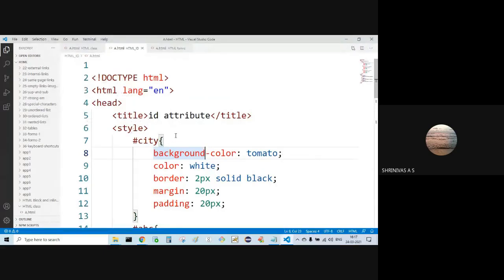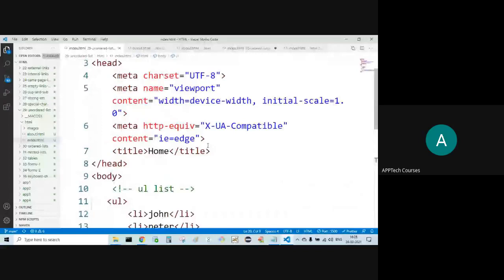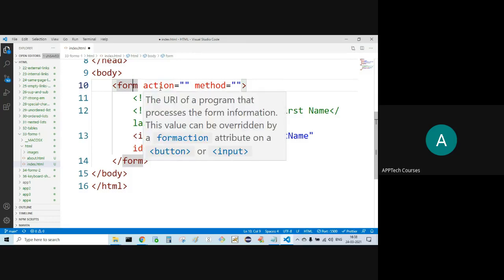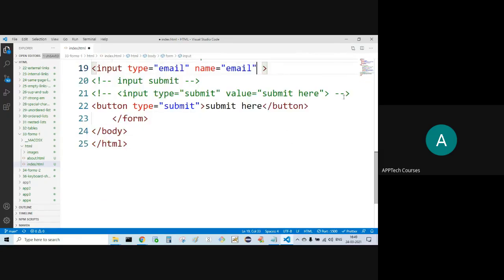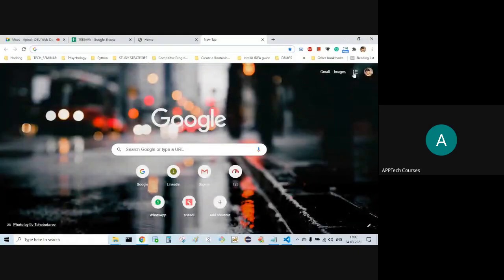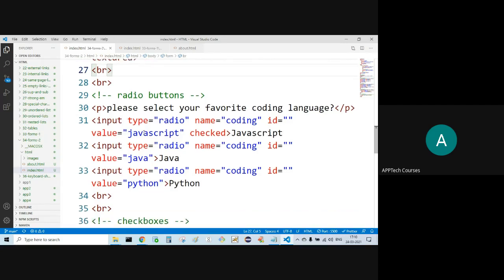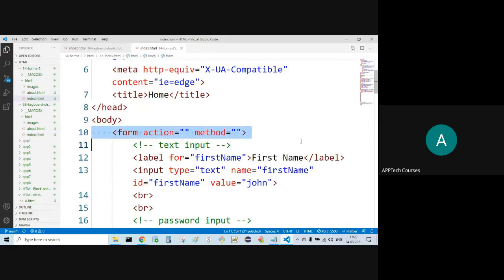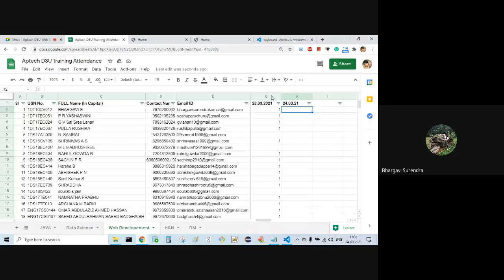Part 3 Aptech DSU Web Development DS B 704 2021 03 24 at 03 45 GMT 7